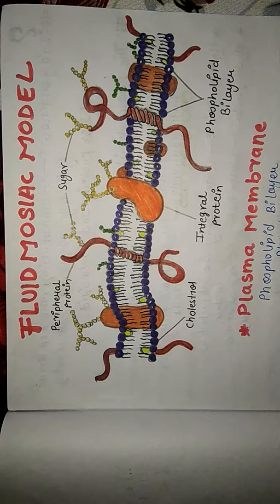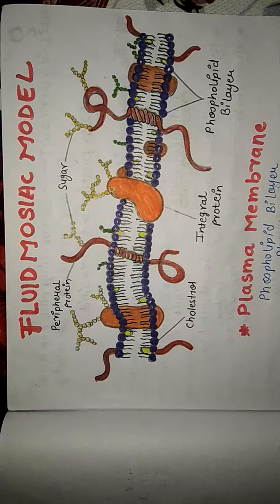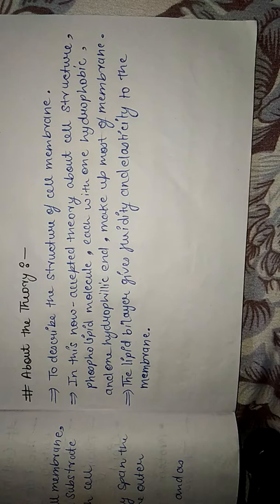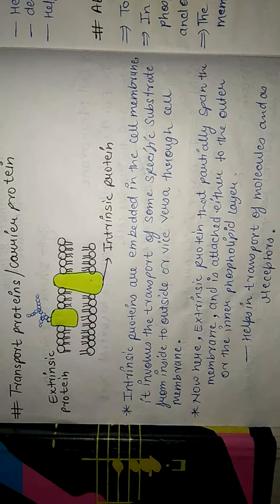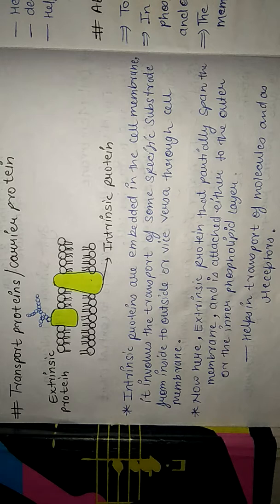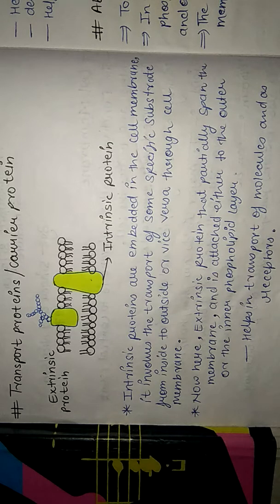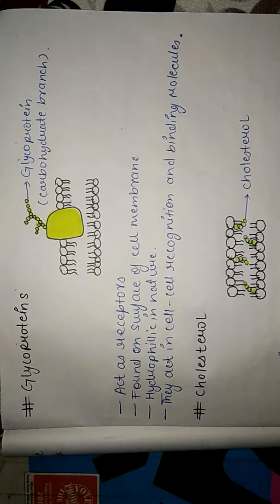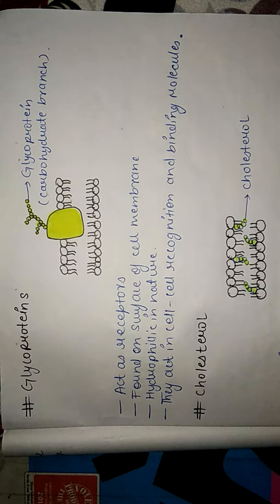FLUID MOSAIC MODEL...(class 11th biology)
😊😊😊hello people...! hope you all are fine. I've discussed a new topic of class 11 Biology ncert that is fluid mosaic model not a brief not a brief but a short explanation of it. You can better understand by this.Hope you all like it and share it also... "ALL THE BEST"for your all exams and studies in future.  👍